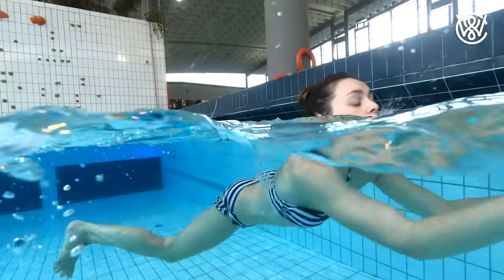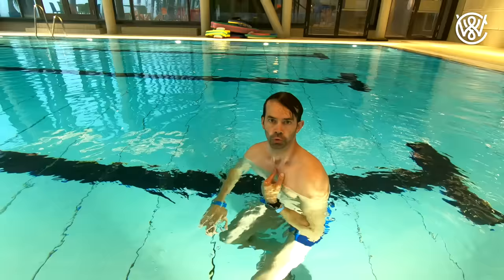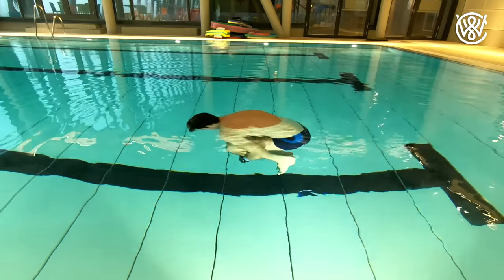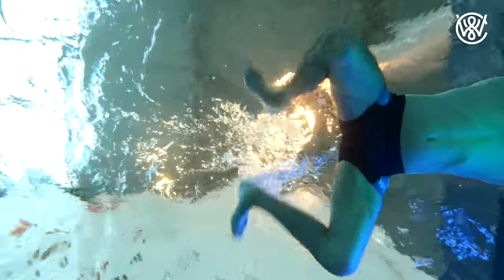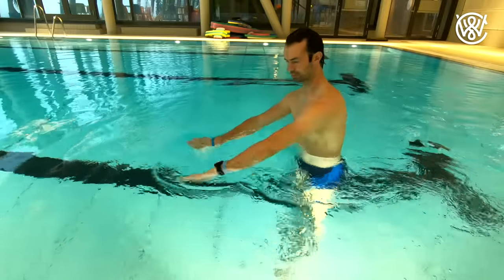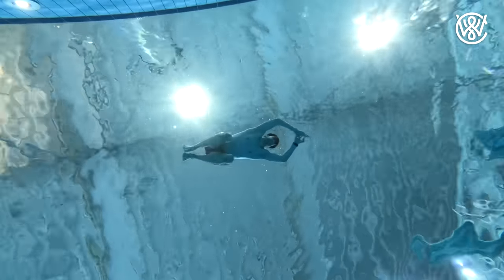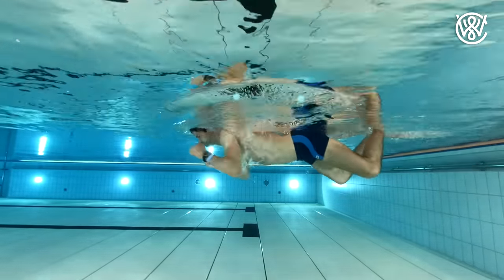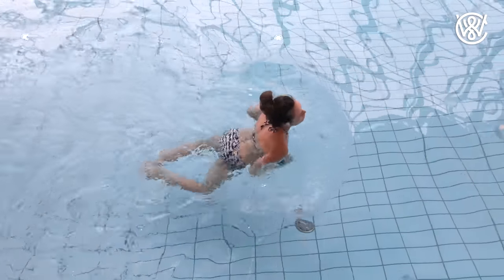How to swim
In this video you will learn how to swim from a total beginner to feeling comfortable in the swimming pool and sea.
I recommend that you have someone who already know how to swim watching for your own safety.

Hope this helps and that you will become a great swimmer